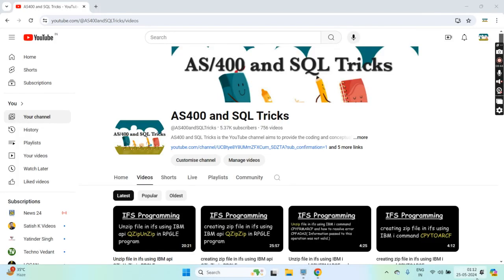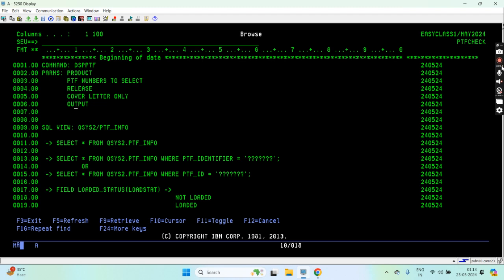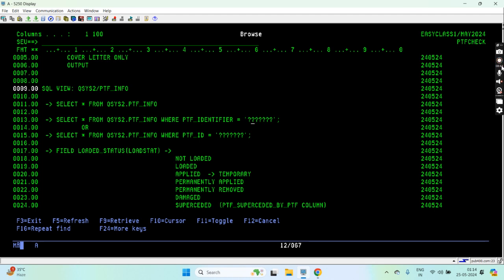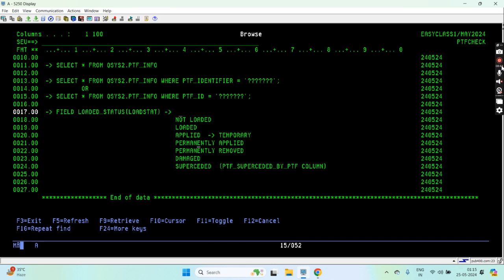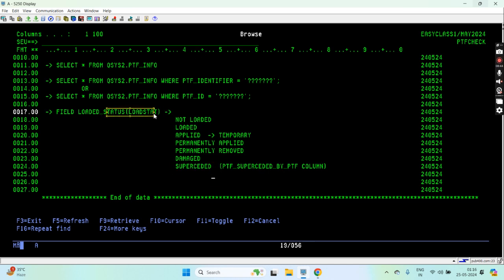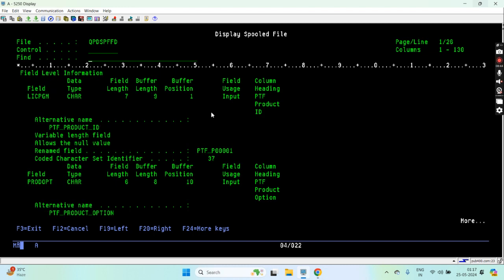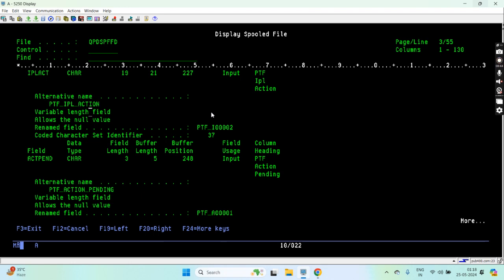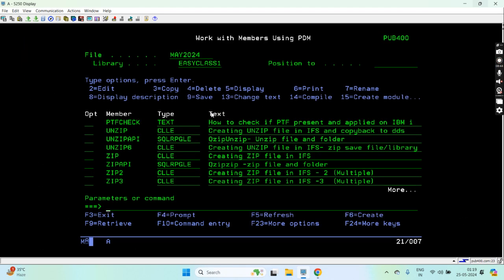How to check if PTF present and applied on IBM i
Apply and get any of the following Credit cards:
COMMAND: DSPPTF
PARMS: PRODUCT
       PTF NUMBERS TO SELECT
       RELEASE
       COVER LETTER ONLY
       OUTPUT

SQL VIEW: QSYS2/PTF_INFO

 - SELECT * FROM QSYS2.PTF_INFO

- SELECT * FROM QSYS2.PTF_INFO WHERE PTF_IDENTIFIER = '?';
           OR
- SELECT * FROM QSYS2.PTF_INFO WHERE PTF_ID = '?';

 - FIELD LOADED_STATUS(LOADSTAT) -
                                     NOT LOADED
                                     LOADED
                                     APPLIED  -  means TEMPORARY
                                     PERMANENTLY APPLIED
                                     PERMANENTLY REMOVED
                                     DAMAGED
                                     SUPERCEDED  (PTF_SUPERCEDED_BY_PTF COLUMN)